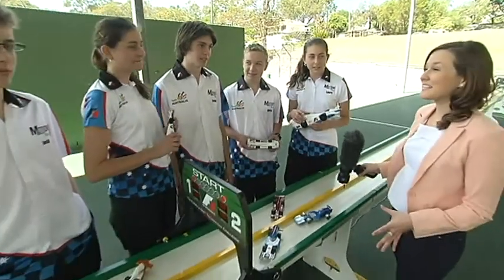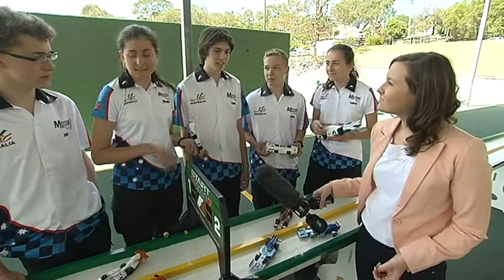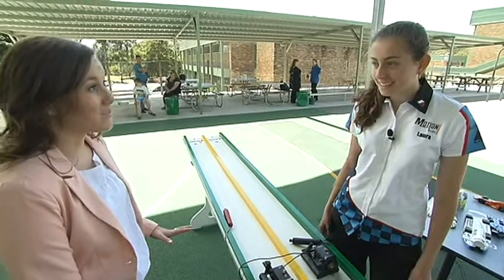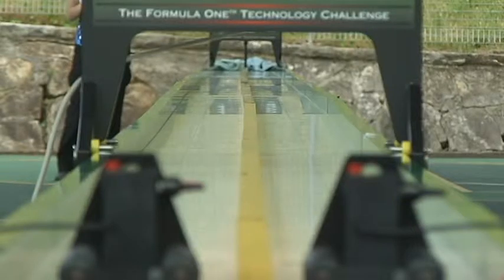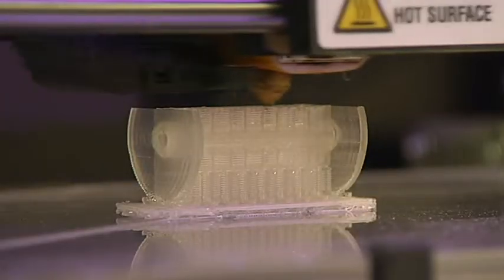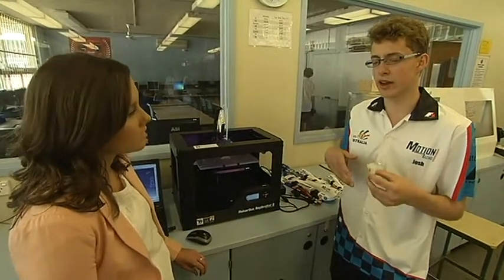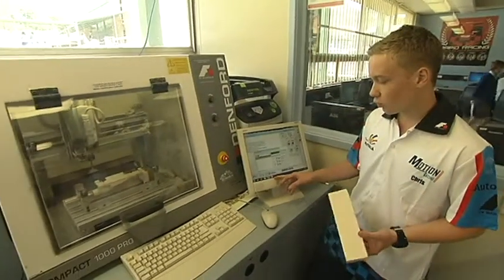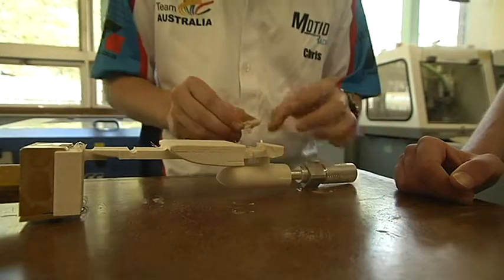F1 in Schools Car Challenge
Engadine High School F1 team being interviewed before attending the 2013 Texas World Titles.